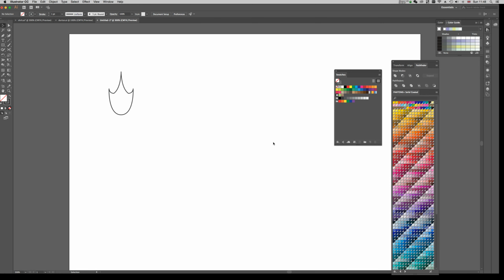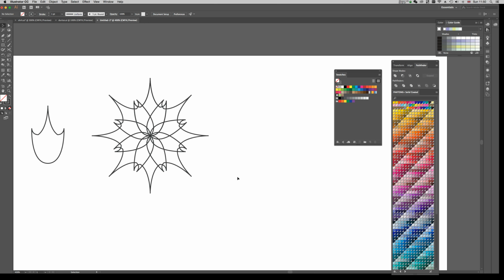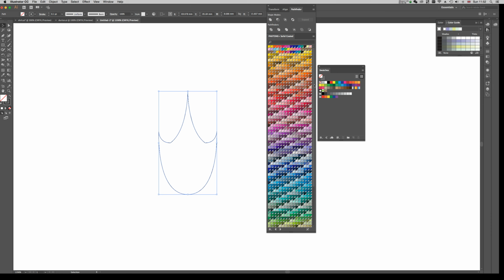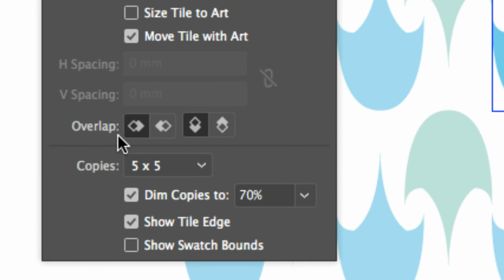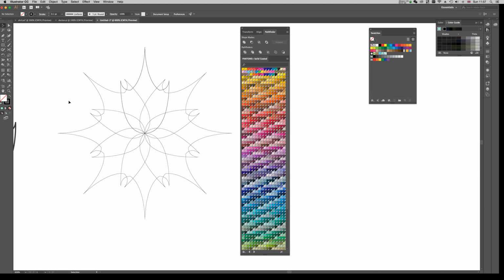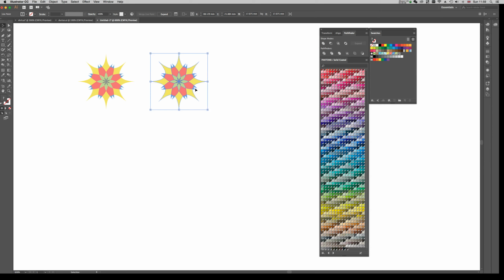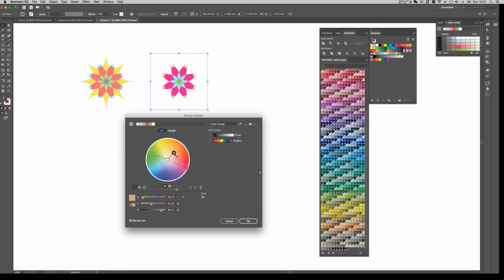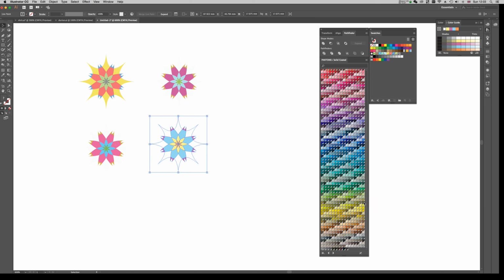Create simple patterns in Illustrator - Pattern Tool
Pattern tool - Illustrator